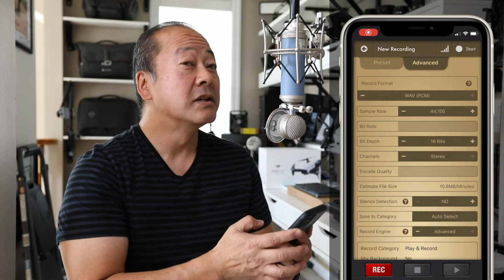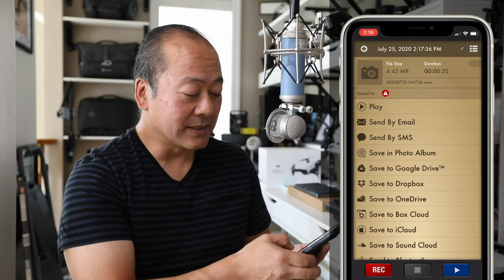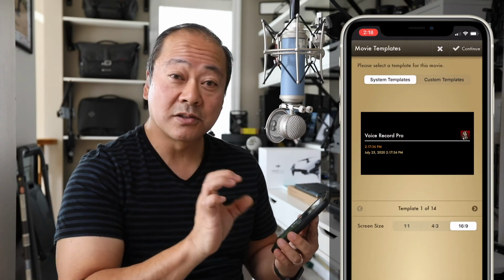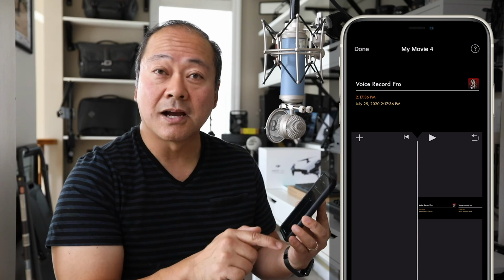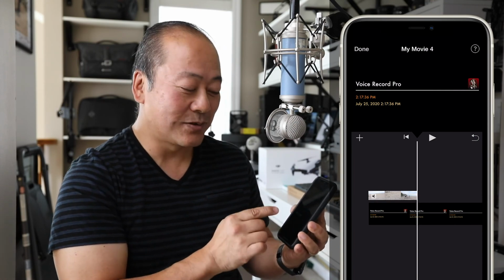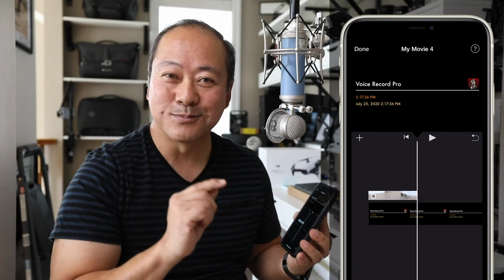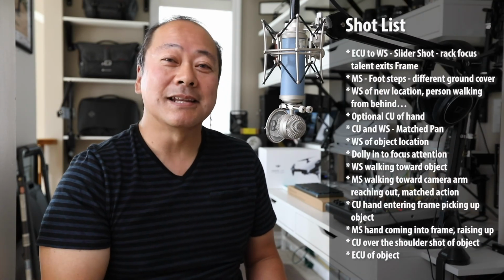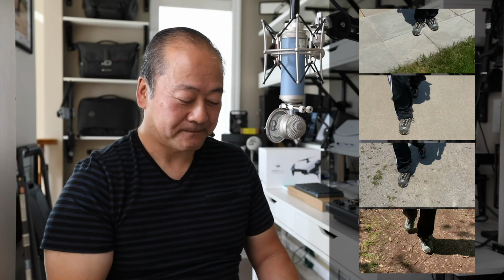Creative Station - Video iPhoneography Episode 6 - The Big Shoot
This video is designed to encourage you to use all the knowledge and skills you have learning in the previous episodes to do your own video creation. With set script and shot list or you can choose your own.